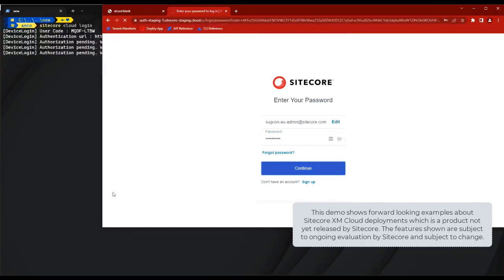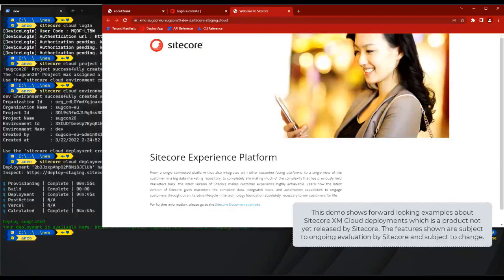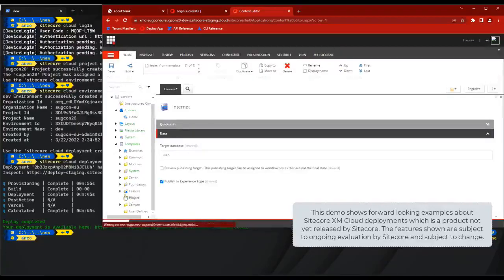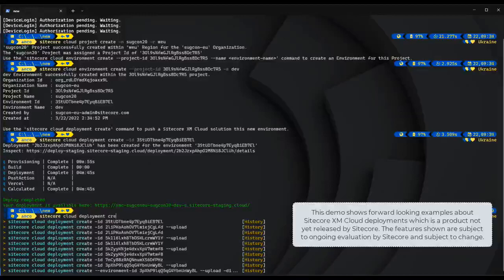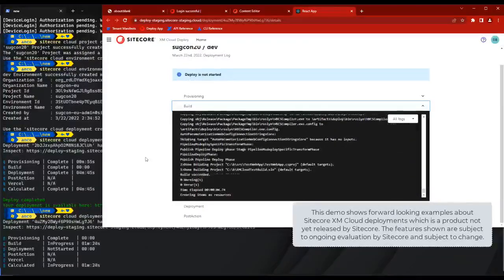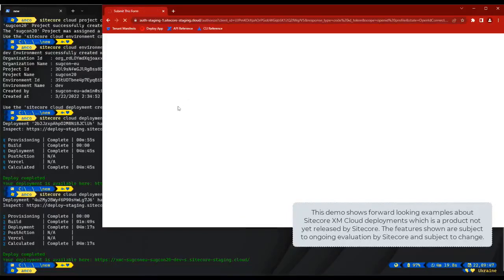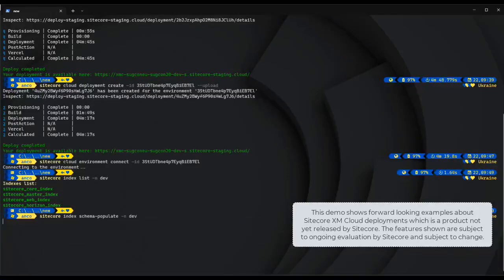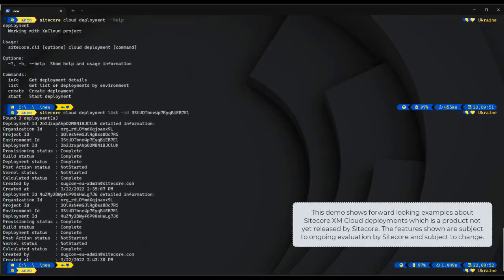Using XM Cloud CLI Plugin to create a new Project | headless cms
Sitecore XM Cloud is a fully managed self-service deployment platform for developers and marketers, so they can efficiently launch engaging omnichannel experiences in the cloud using Sitecore's headless CMS.

In this video, Sitecore System Architect Andy Cohen walks through using the XM Cloud CLI plugin to provision a new project and a new environment, and then deploy a custom solution.

Using the Sitecore CLI instead of the XM Cloud Deploy App for creating the XM Cloud project is optional if your project repository is hosted on GitHub, or required if your organization hosts source-code repositories on other platforms.

After watching the video, click the link below to access an on-demand webinar that explores the business benefits of XM Cloud. Discover the advantages it offers in terms of performance and time to value, and how best to prepare for transition.